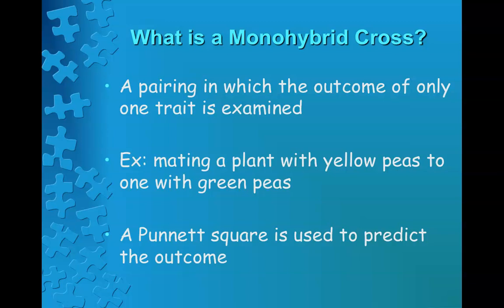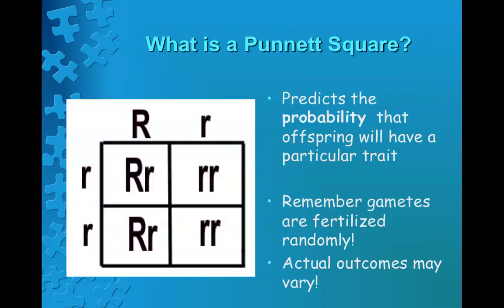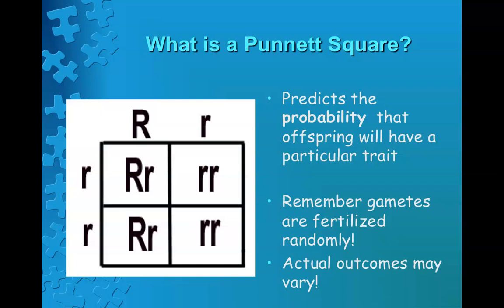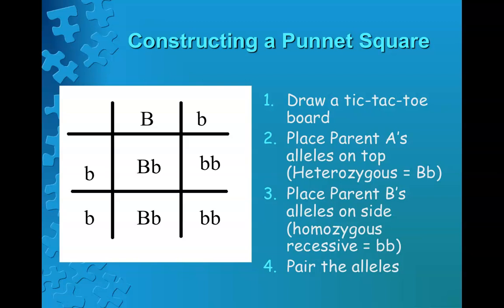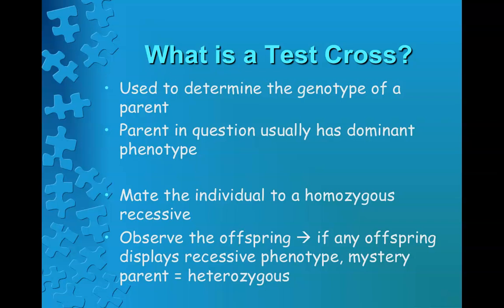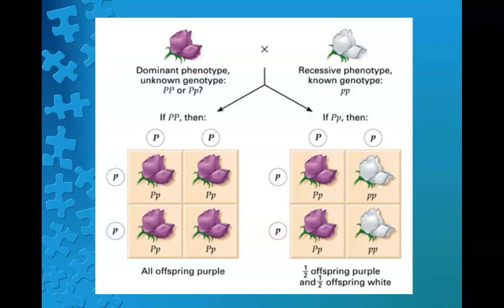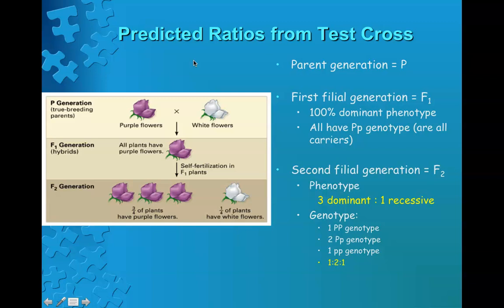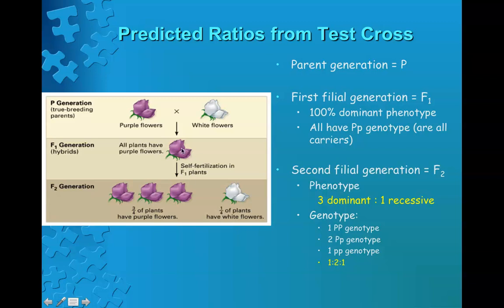ch 14 15 Part 6_AP Bio